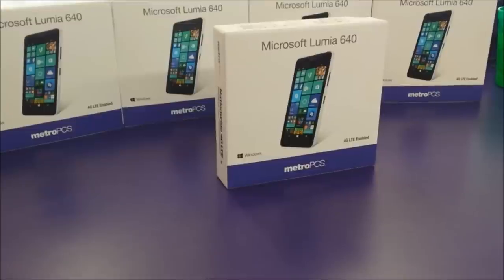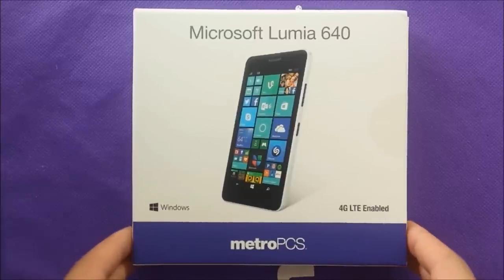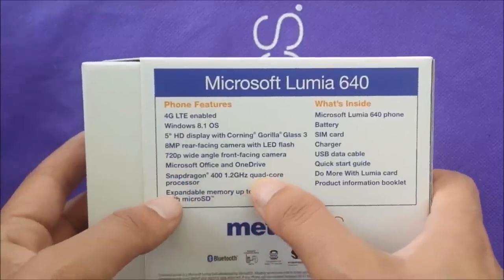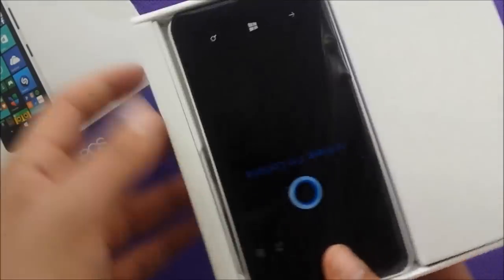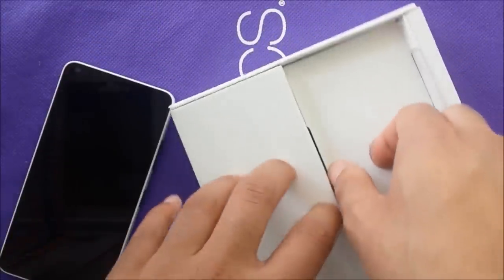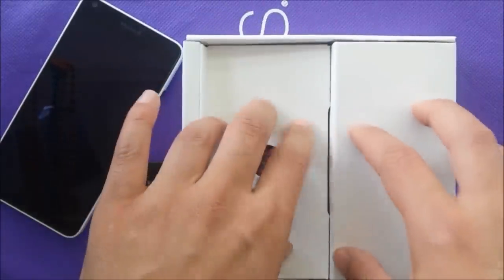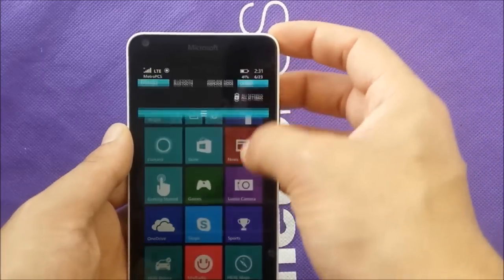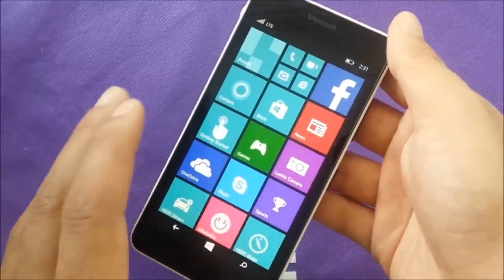Microsoft Lumia 640 Unboxing and first look For Metro Pcs\T-mobile